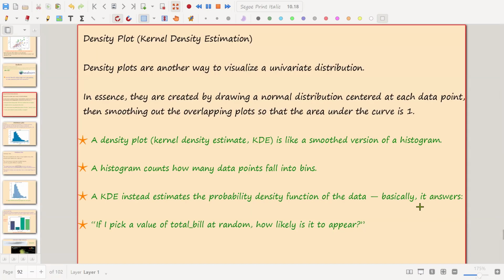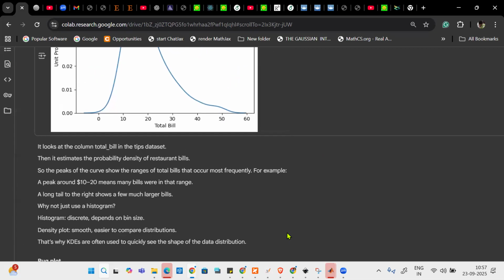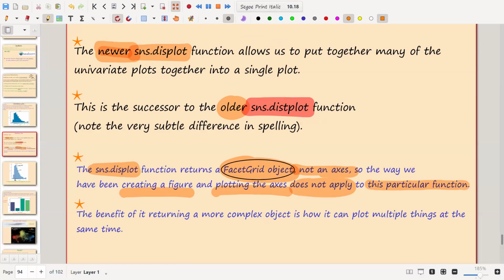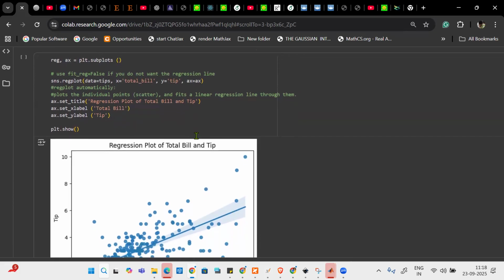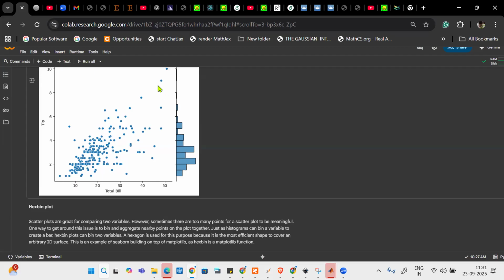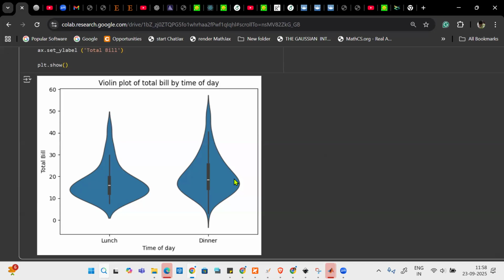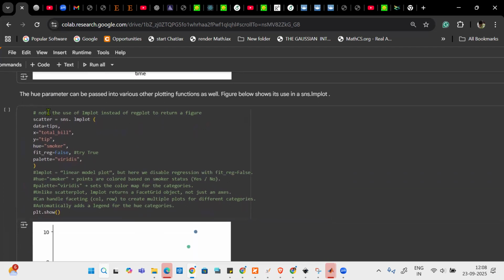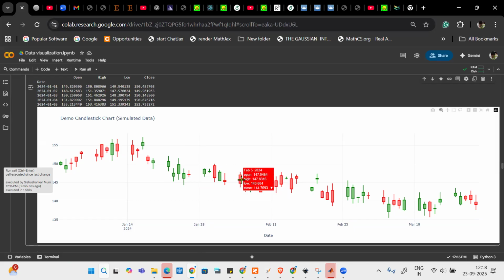Lec 13 - Data Visualization - KDE, Jointplot, Pairwiseplot